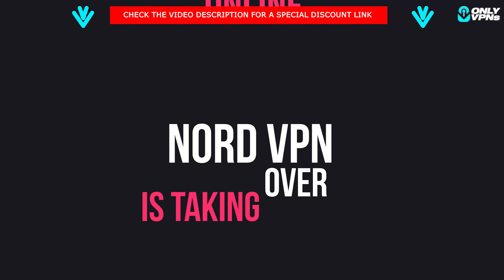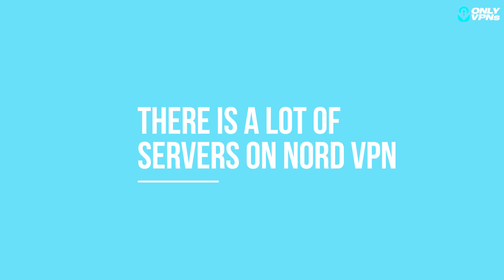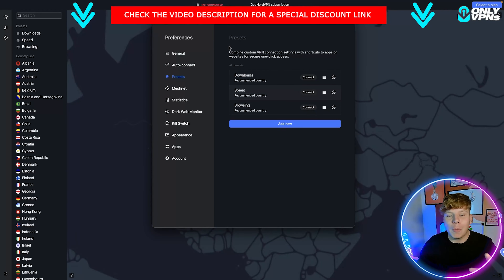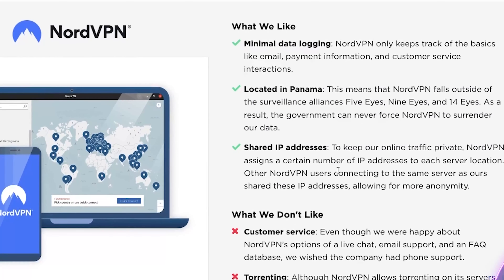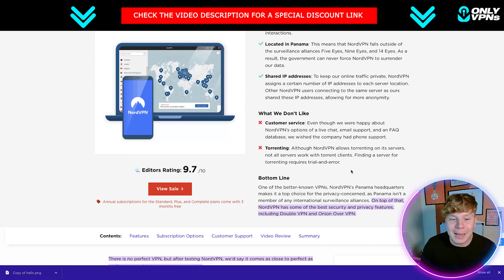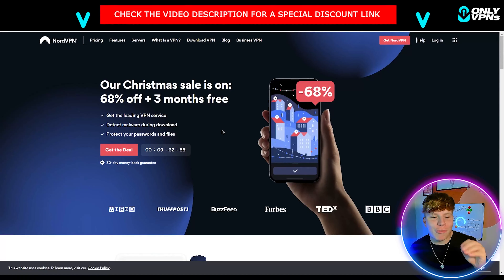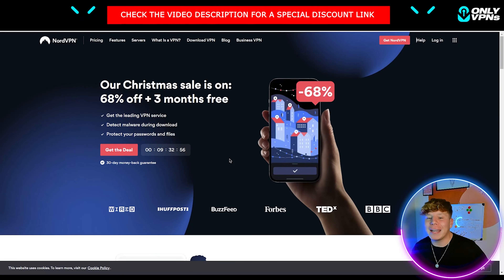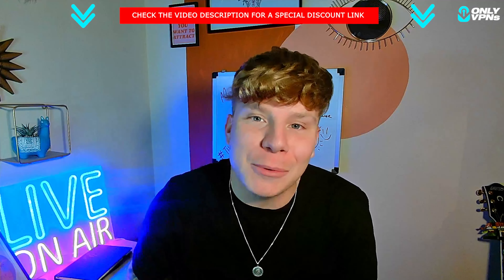NordVPN 2023 🏆 nordvpn tutorial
⭐Welcome to our Nordvpn Review Video!

NordVPN consistently receives great reviews from leading experts. Both PCMag.com and Techradar.com have named NordVPN the best VPN provider in the market for its strong pro-privacy stance and feature variety. AVTest found NordVPN to be the “fastest VPN” after an in-depth comparison with other VPN services.

One of the biggest players in the virtual private network industry, NordVPN appears to hit all the right notes in providing a service that offers everything a customer would want. NordVPN is super fast, packed with useful features, and it's a breeze to use. It's based in a privacy-friendly jurisdiction and offers all the standard security and privacy features users should expect from a quality VPN, plus a handful of extras like double-hop VPN and Onion over VPN. And it's pretty affordable for how much it can do, even if it's not the cheapest VPN out there.

There's a lot that's good about this VPN, and it really is a great option for casual VPN users who just want to unblock content or hide their activity from their ISPs.

When you sign on with a VPN provider, you're putting a lot of faith in that VPN's promise to protect your data and keep you safe and secure online. NordVPN's no-logs claims and multiple security audits are a good start but aren't enough when the company offers nothing in the way of an annual transparency report and is cagey about its partnerships and corporate structure. If NordVPN expects to remain a top player in the VPN industry and in the online privacy space in general, the company should reassess how it approaches transparency.

Platforms, streaming and customer service
Apps are available on Windows, MacOS, Linux, Android, iOS, Android TV and Fire TV -- and you can also connect to the VPN via browser extensions for Chrome, Firefox and Edge. You'll be able to connect up to six different devices at once with a single NordVPN subscription -- which is more than the three to five simultaneous connections offered by most other VPN providers.

Observations regarding NordVPN's kill switch
NordVPN offers a kill switch when connecting through OpenVPN or its NordLynx protocol. We tested the kill switch using both OpenVPN and NordLynx and were concerned when it appeared as though the kill switch didn't activate when we jumped from one server to another using the NordVPN MacOS clients.

Hope you enjoyed our Nordvpn Review Video!

⏰ TimeStamps ⏰

0:00 Nordvpn Review intro
0:11 Nordvpn Review Summary
2:41 Nordvpn Review outro